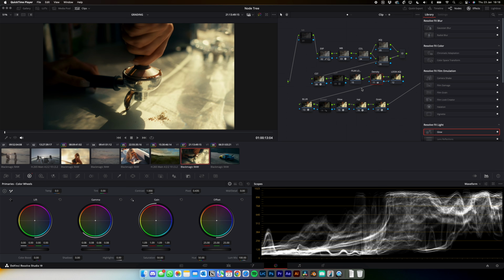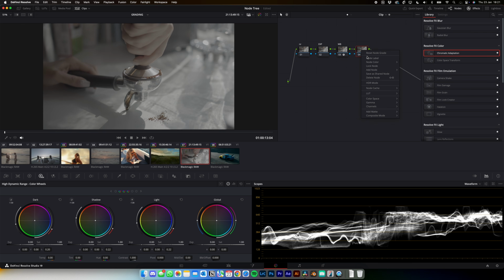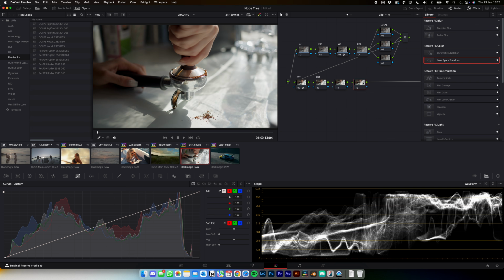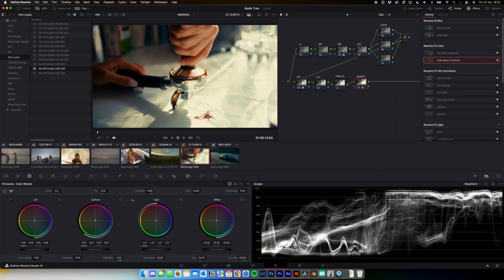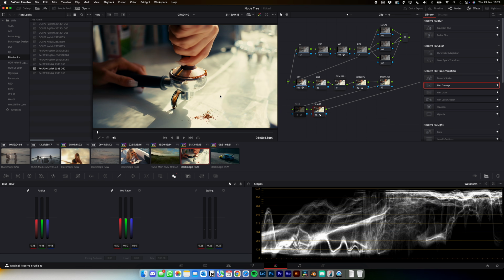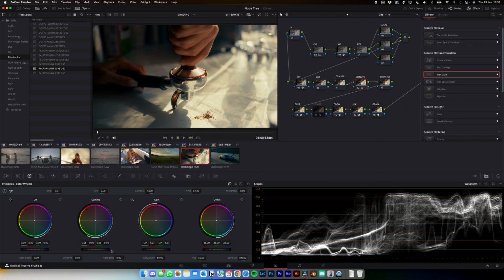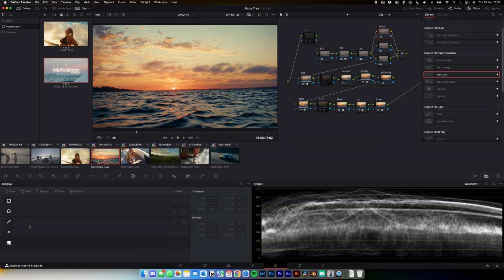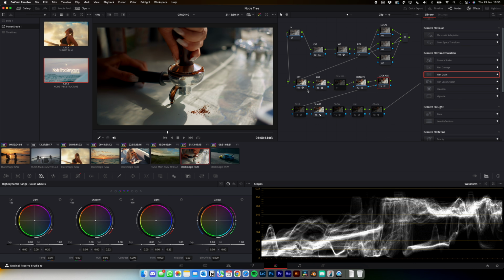The ONLY NODE TREE You'll EVER NEED | Davinci Resolve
Learn how to take your color grading in Davinci Resolve to the next level without being a full blown colorist. I've developed this node tree structure over the course of the last year, and I'm happy to finally share it with you all. It has helped me create looks ranging from Super8 to über commercial.

Topics covered in the video:
Using Chromatic Adaptation for adjusting white balance
Setting up a Film Look compound node
Setting up a Color Density node using HSV color space
Halation, Glow, Blur/Sharpen and Film Grain

Chapters:
0:00 - Intro
1:32 - Tutorial
12:03 - Examples and use